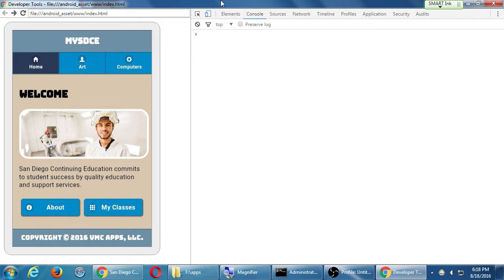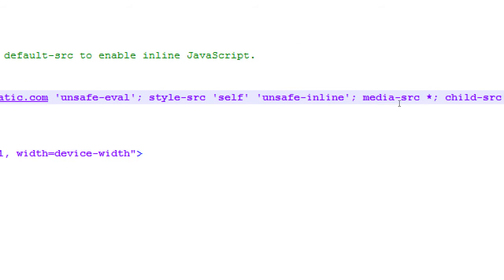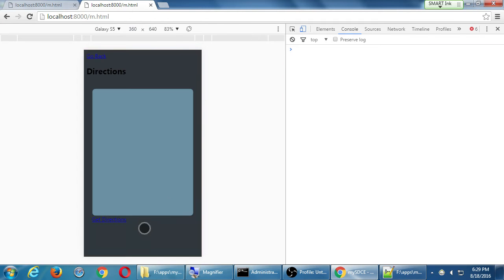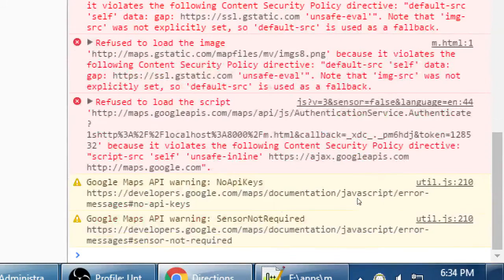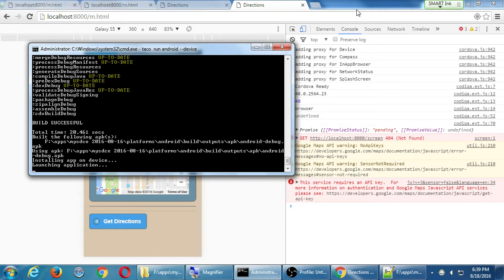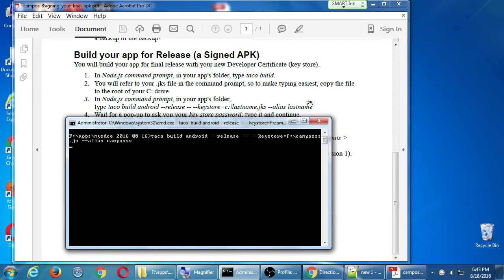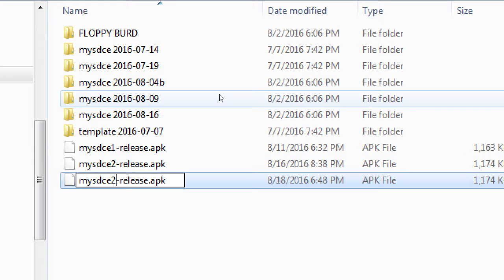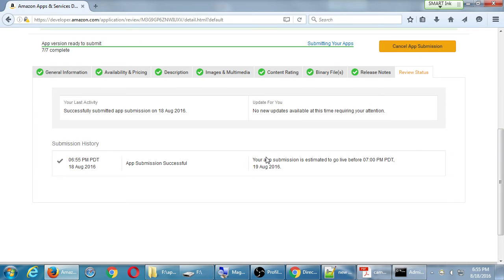SDCE Aug16 Android III 2016 08 18 A